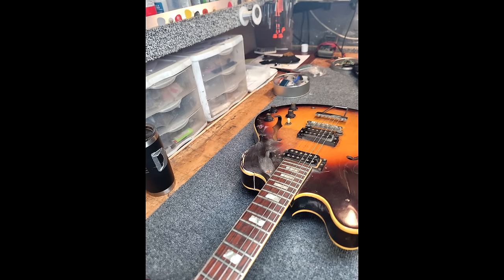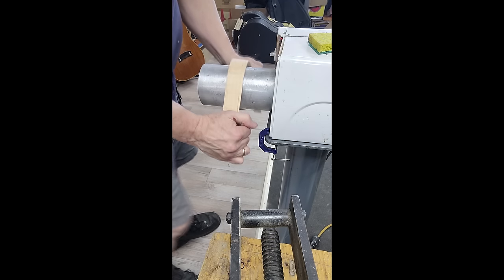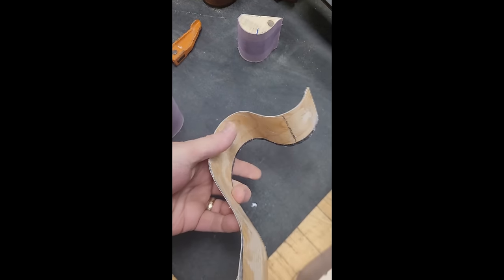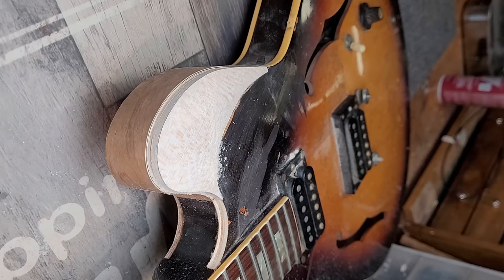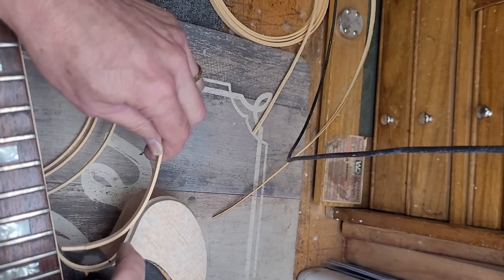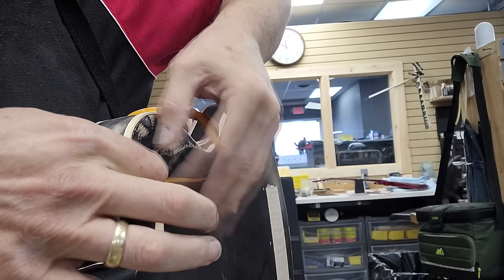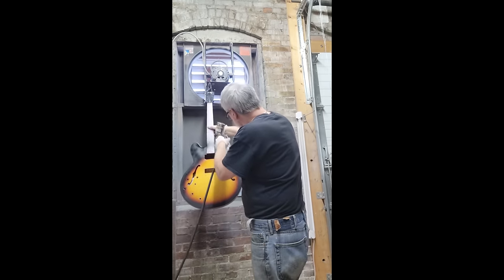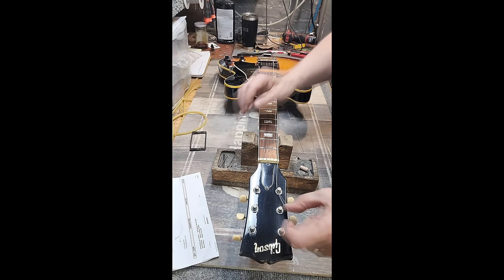Gibson ES-330 cutaway restoration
The restoration of a Gibson ES-330 that had one of its "cutaways" cut off!